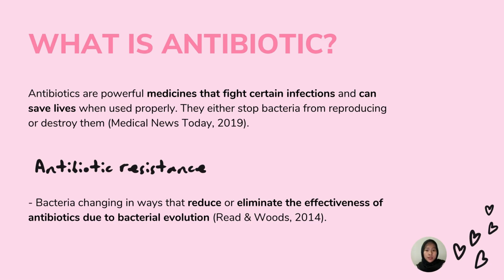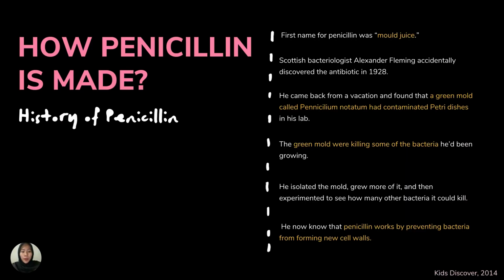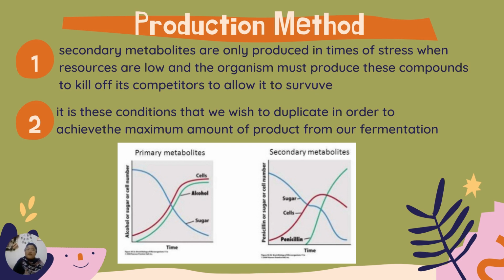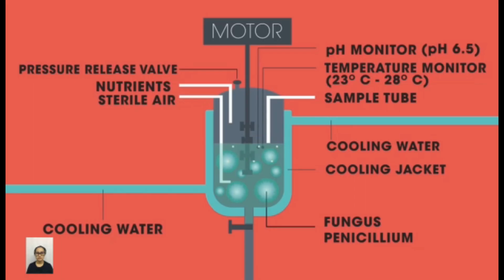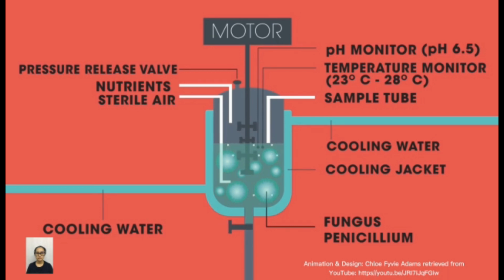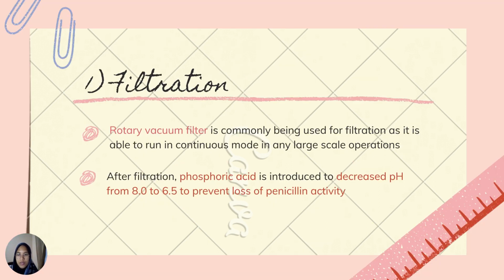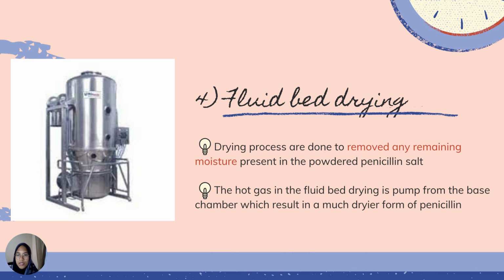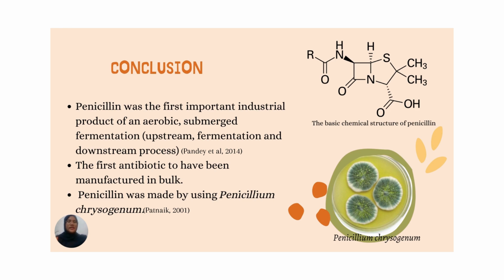BMS543 Production of Penicillin Group 11 AS2446B - Mai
Hi and Assalamualaikum guys. We are students from BSc (Hons.) Biomolecular Science in UiTM Shah Alam. This is our group project video entitled Production of Penicillin. There are some interesting information on how penicillin is being produced by using a bioprocess.